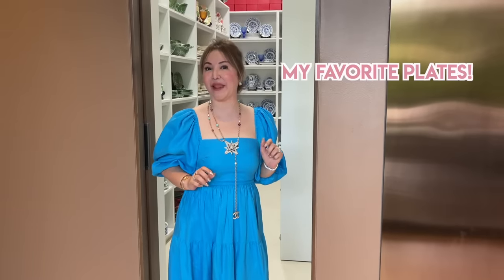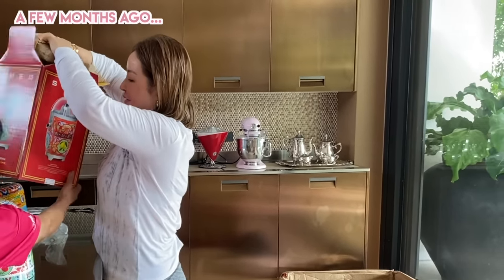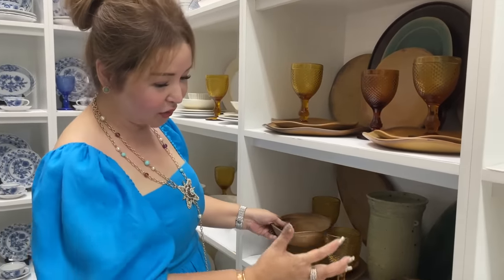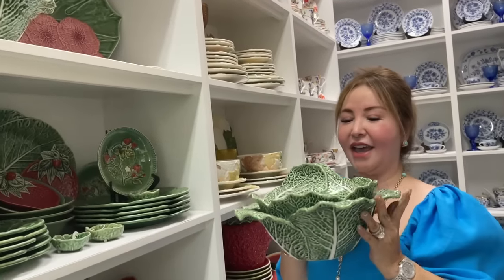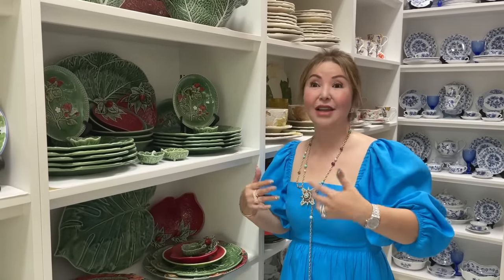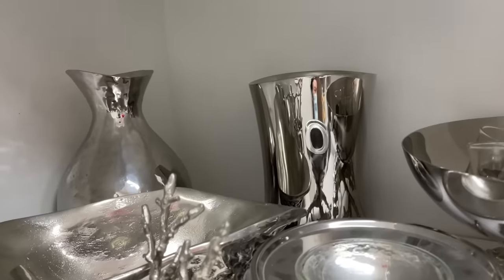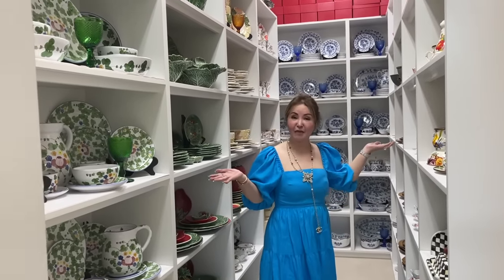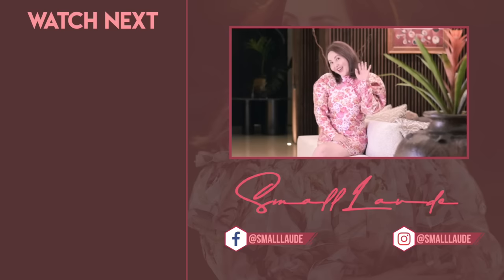PLATE ROOM TOUR + SMEG x DOLCE&GABBANA UNBOXING | Small Laude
Today, I will show you my plate collection as well as the unboxing of the SMEG x Dolce & Gabbana Kitchen Appliances. Hope you enjoy it!

Thank you guyssss!

Small Laude